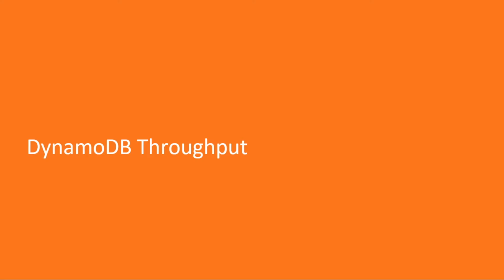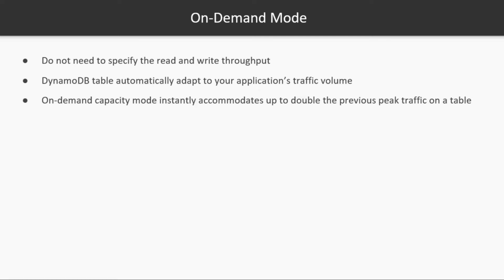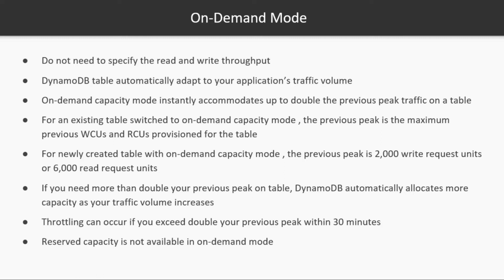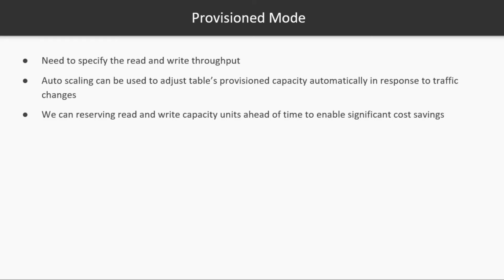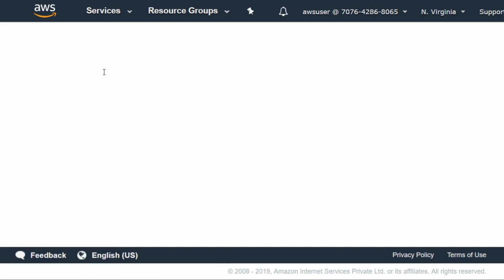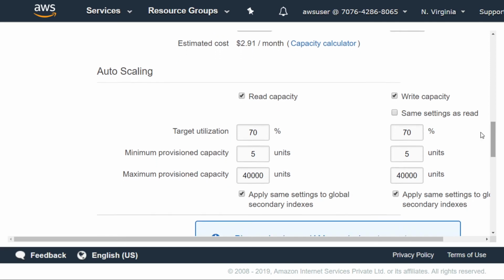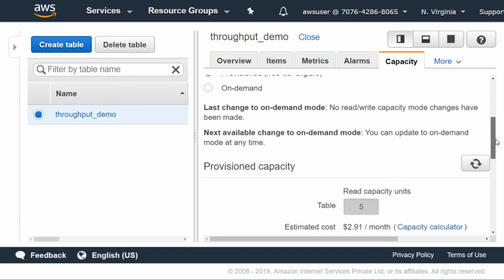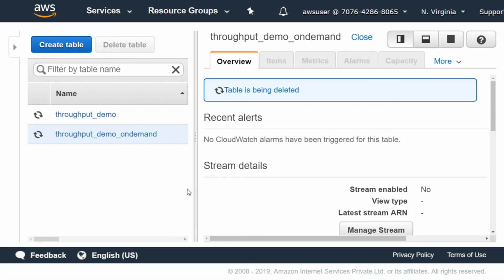3.5 DynamoDB Throughput